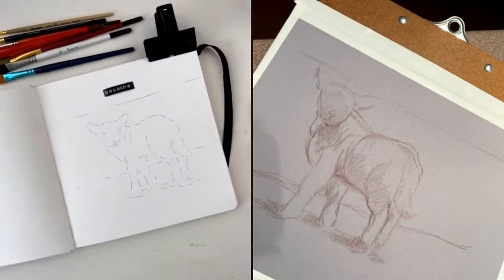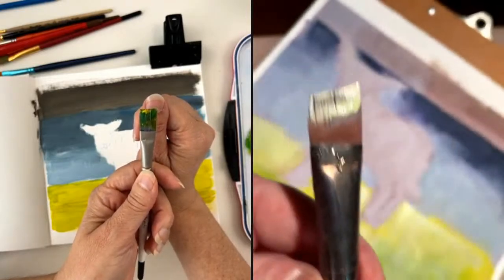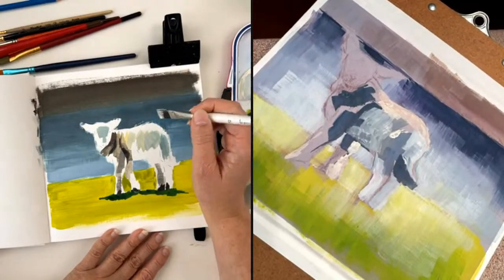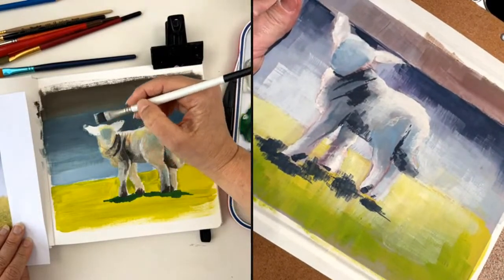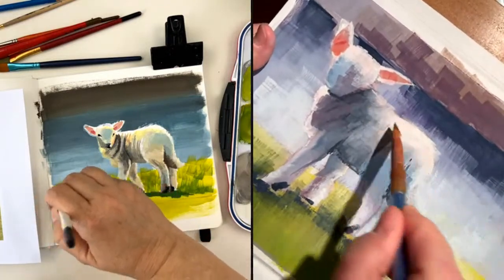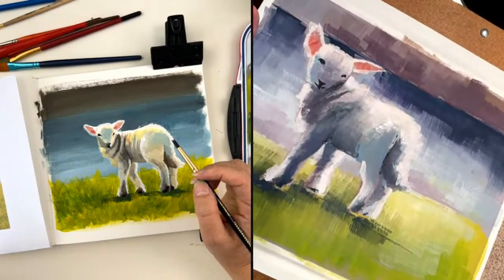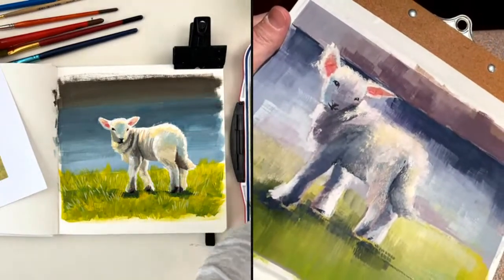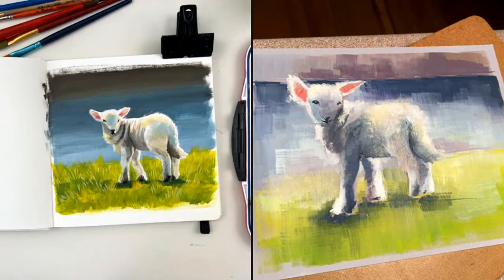LIVE - How to paint a lamb with gouache - real time painting tutorial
I am painting live this cute lamb with gouache painting, going into details while painting.
I am painting along with Nora Kag, she's a gouache and watercolor artist with a very distinctive style. Let's have fun chatting and painting together!

You can download the copyright-free reference photo by Colin White